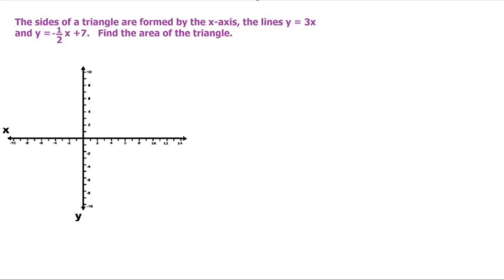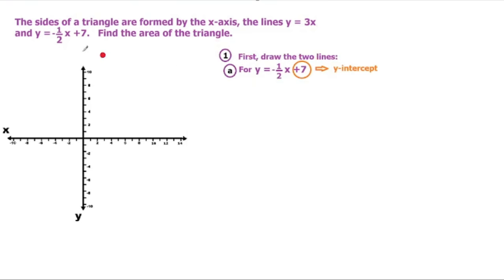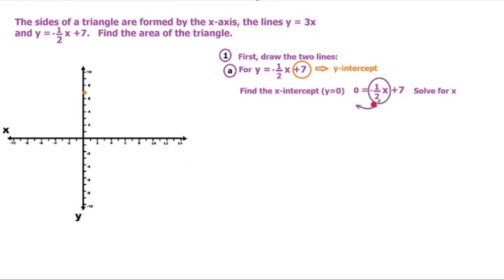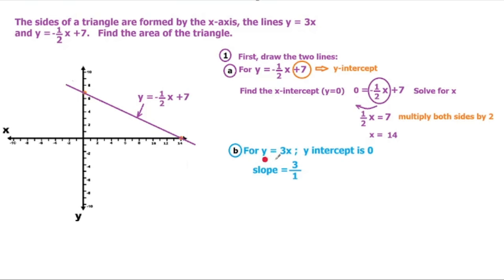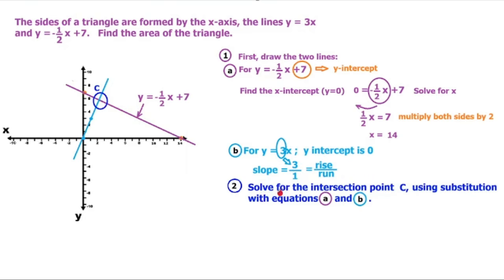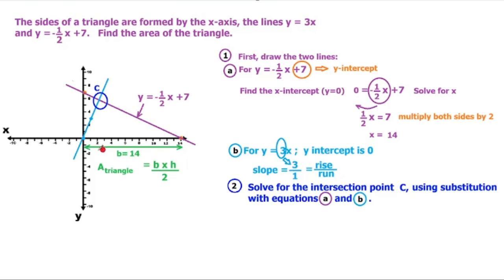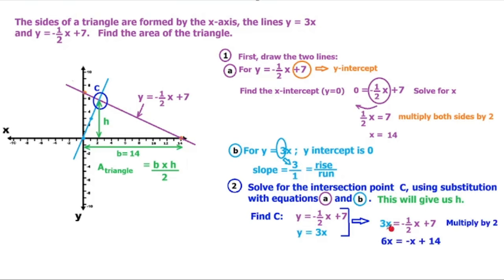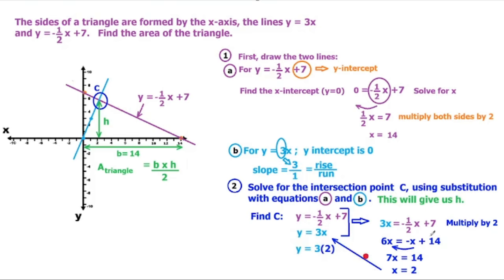Solving Linear Systems - Geometry Problems Part 2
Level 10 Welcome to Solving Linear Systems - Geometry Problems Part 2! If you're trying to learn how to Solve Linear Systems - Geometry Problems, you're in the right place.
Whether you're brand new to this topic or just need a quick refresher, Solving Linear Systems - Geometry Problems Part 2, walks you through clear examples and step‑by‑step explanations to help you master Solving Linear Systems - Geometry Problems.